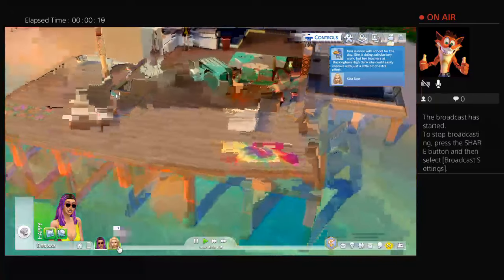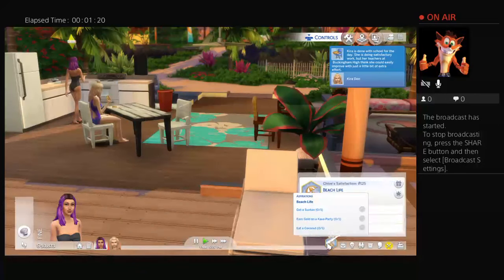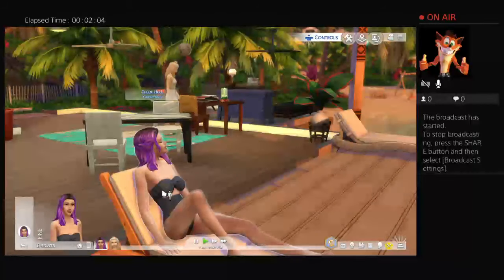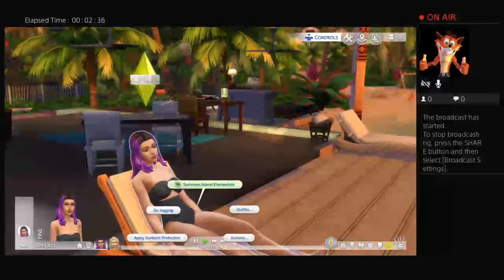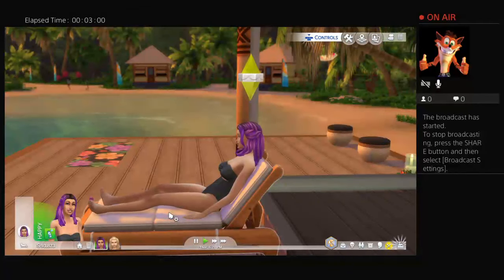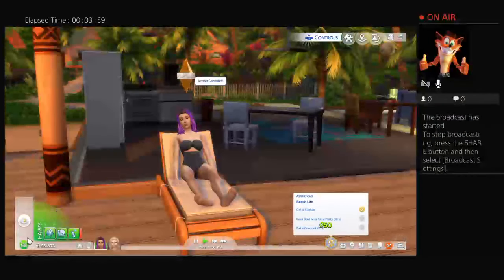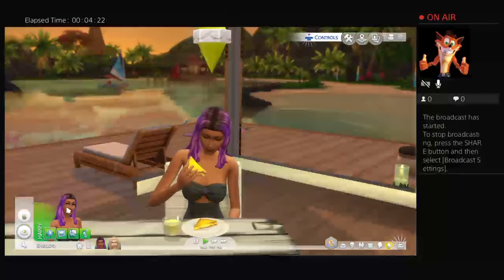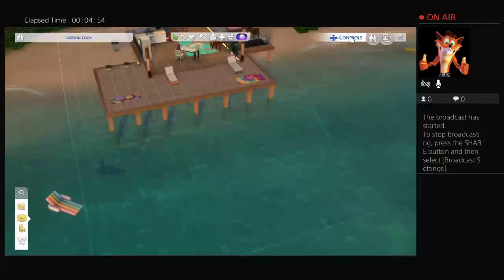How Not to play black ops4